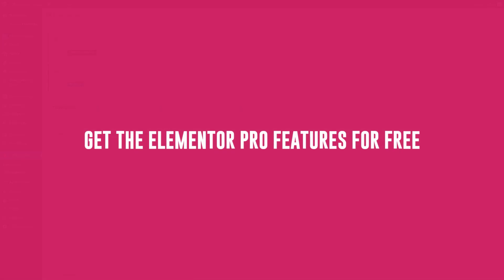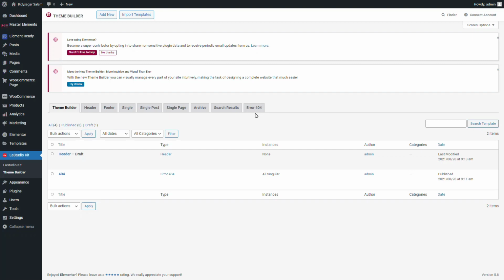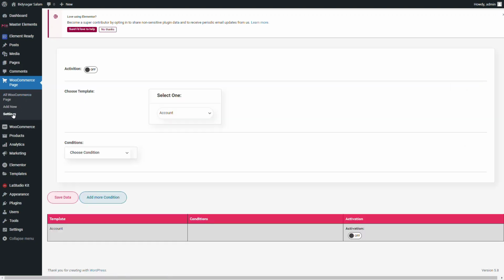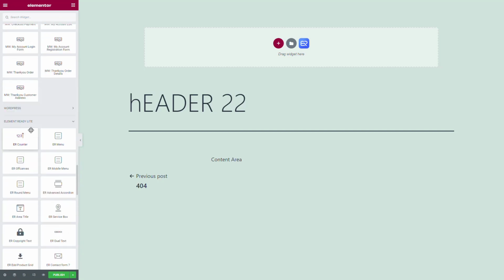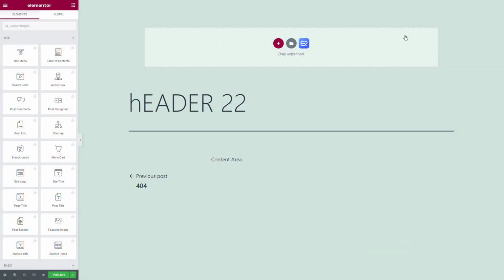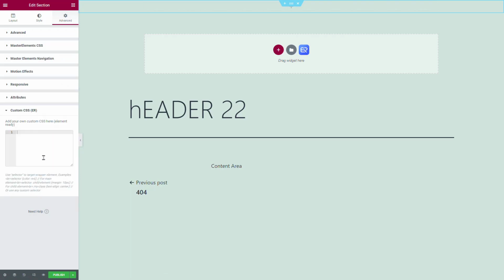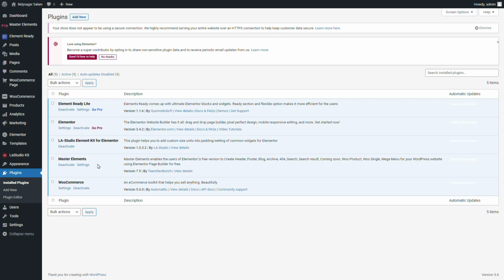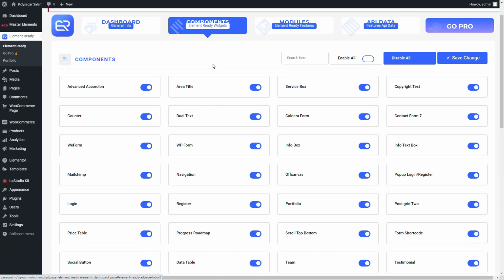Elementor Pro Alternative Free WordPress Plugins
You can have all the Elementor Pro features for free using these three free WordPress plugins

This videos just gives you a glimpse of the features and possibilities of these amazing plugins. For details, we will do in depth, one by one videos.